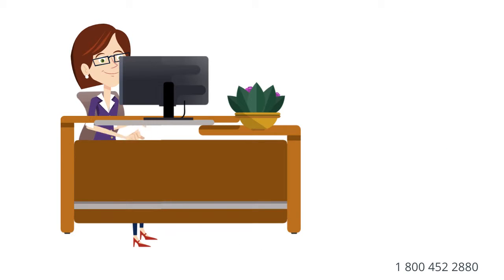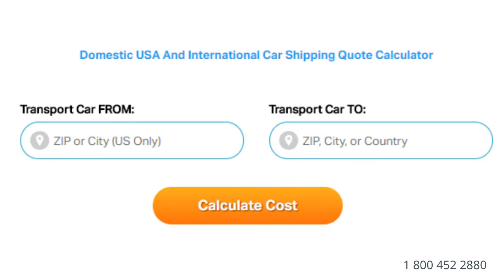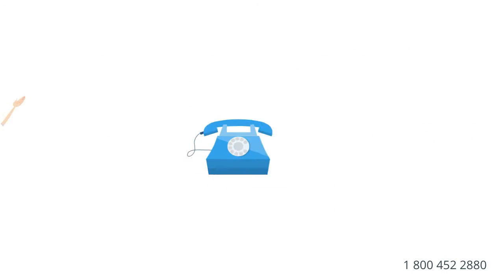Car Transport Rates Iowa City, Iowa | Cost To Ship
A-1 Auto Transport has over 30 years experience transporting ATV, motorcycle, heavy machinery, truck, antique, open air, door to door in and out of Iowa. We offer international and domestic shipping services to and from Iowa. We are proud to offer the easiest booking system with the most affordable prices in the transport industry.